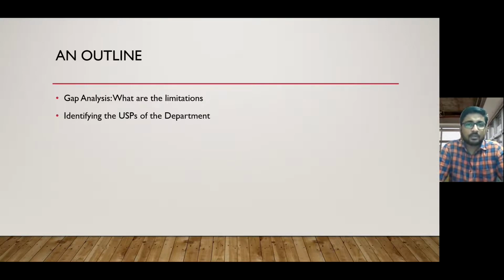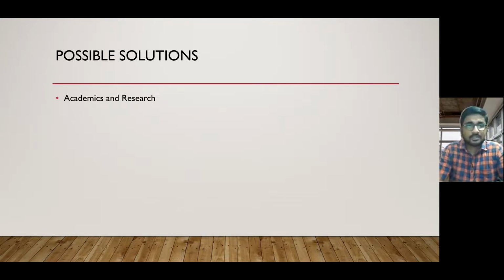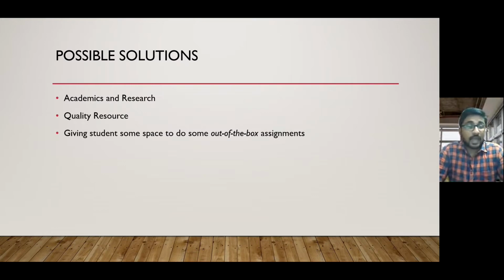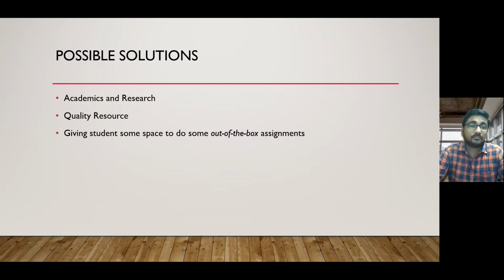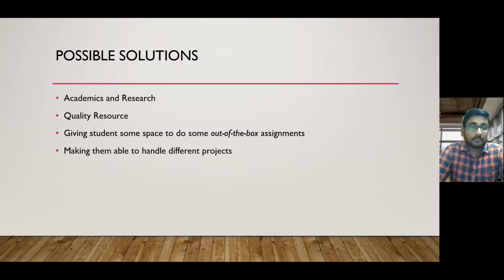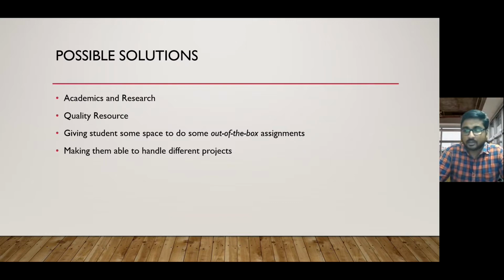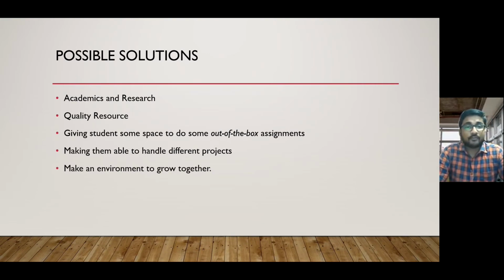How to improve a Department